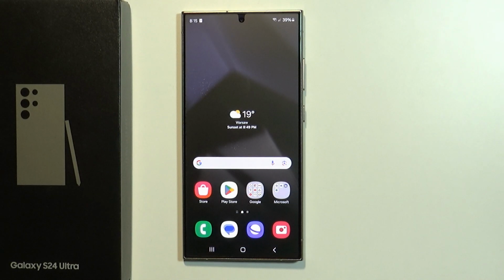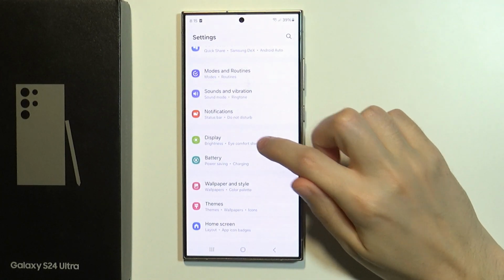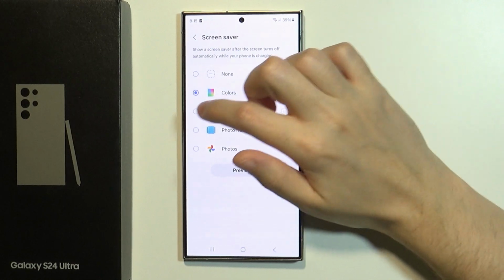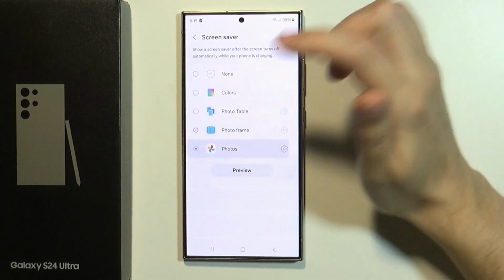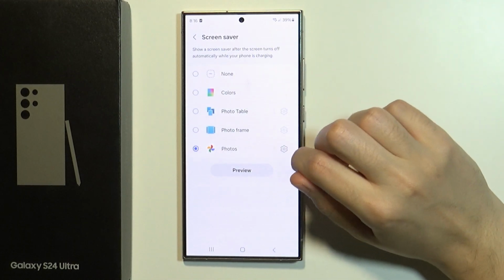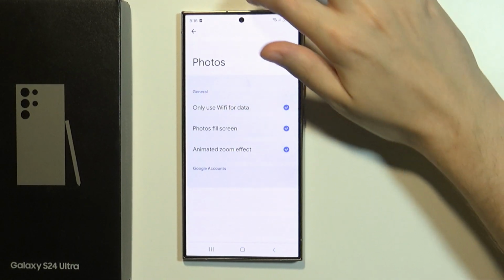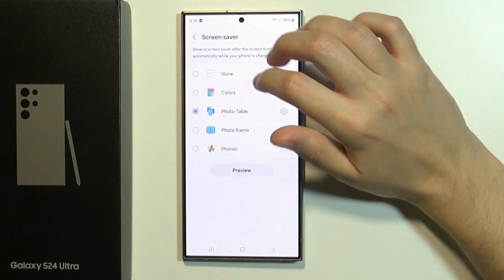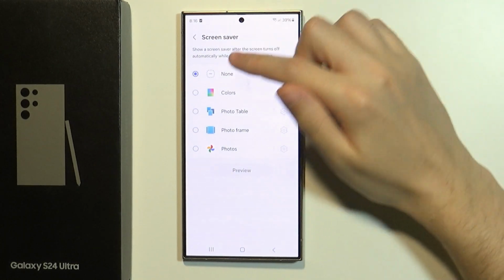How to Turn On/Off Screen Saver on Samsung Galaxy S24 Ultra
Learn how to enable or disable the screen saver feature on the Samsung Galaxy S24 Ultra. Discover the steps to manage this setting and customize your device's display preferences. Expert guidance awaits on accessing and controlling screen saver options for your Galaxy S24 Ultra. Explore ways to personalize your screen saver settings and enhance the visual experience. Find out how to optimize screen saver usage on the Galaxy S24 Ultra.

Samsung Galaxy S24 Ultra screen saver
How to turn on/off screen saver on Galaxy S24 Ultra
Manage screen saver on Samsung S24 Ultra
Samsung Galaxy S24 Ultra screen saver tips
Customize screen saver on Galaxy S24 Ultra